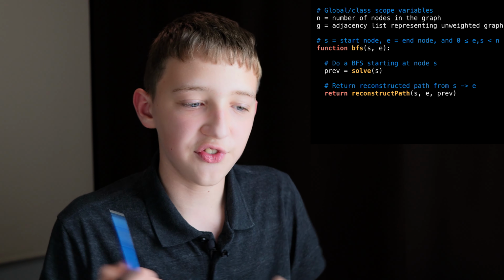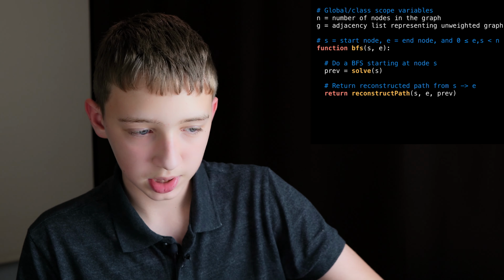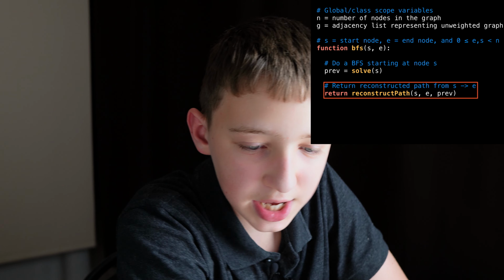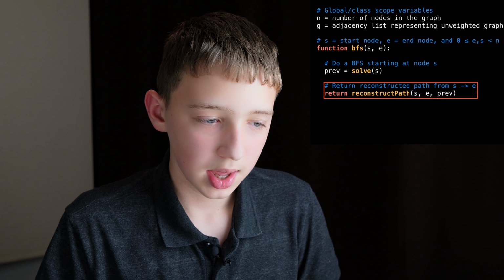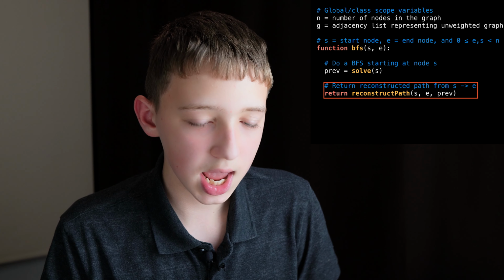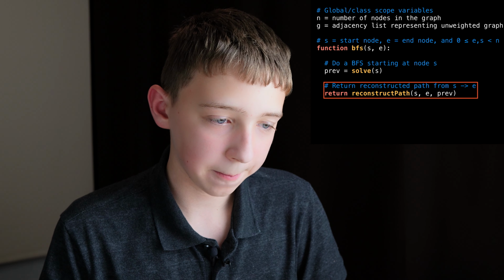The Breadth-First Search code explanation